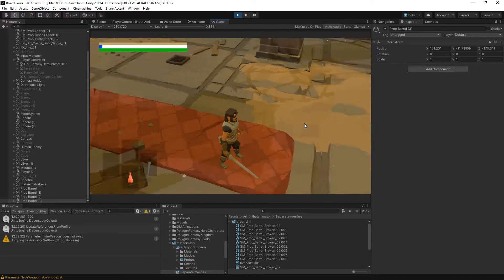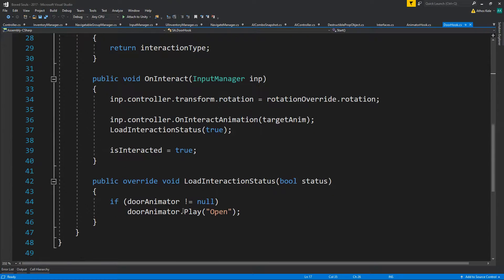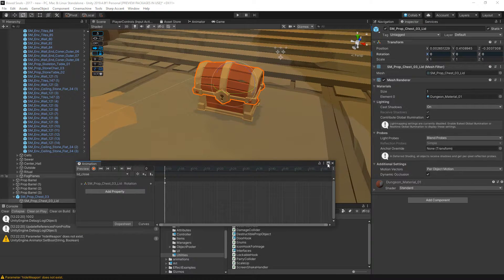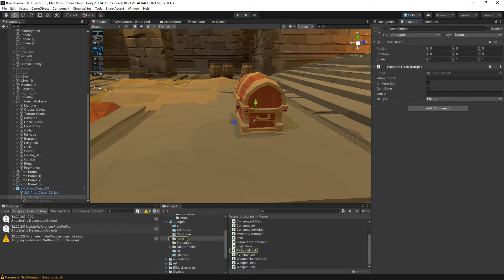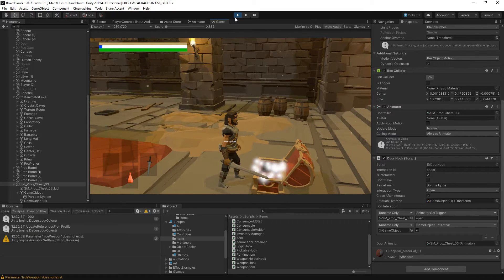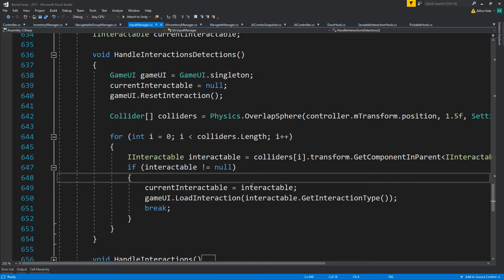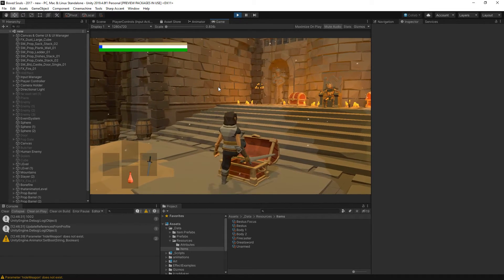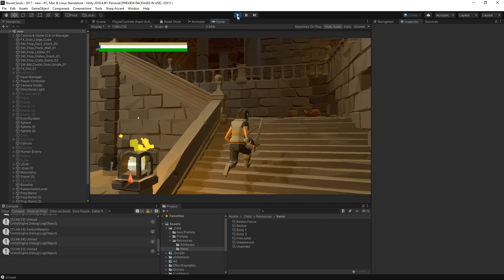Souls-like Part 260 Chests - Unity Tutorial (Advanced)